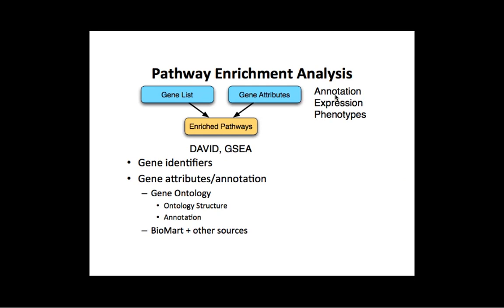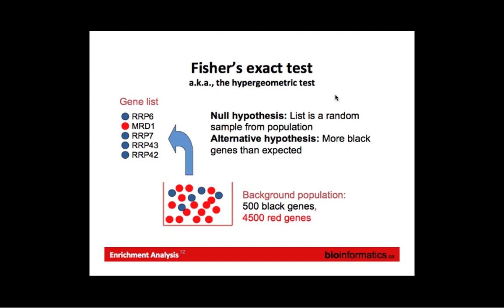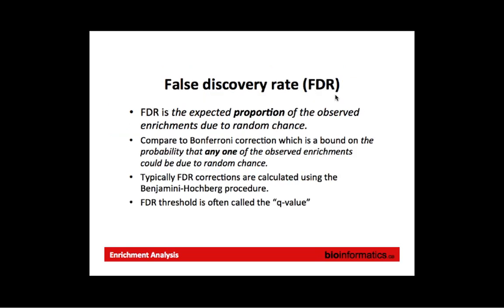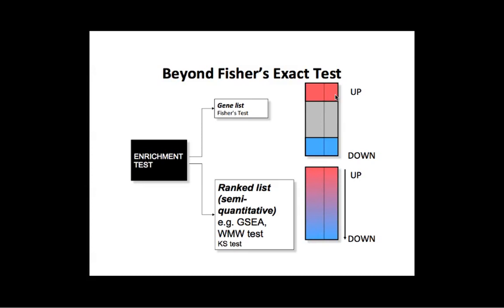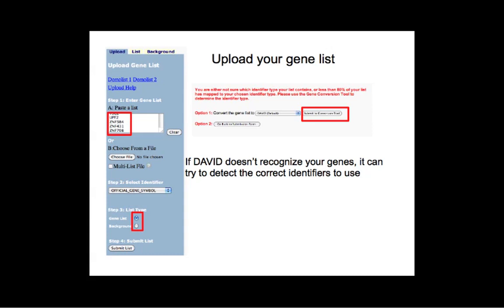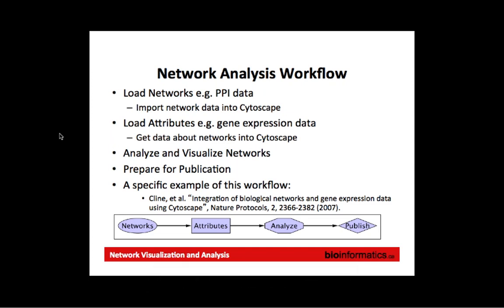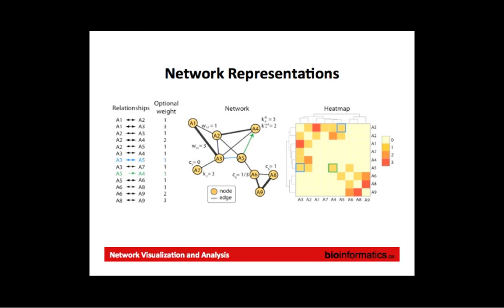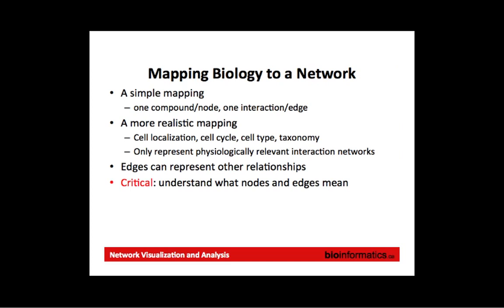Pathway Analysis and Biological Interpretations Part 2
Instructor: Gary Bader